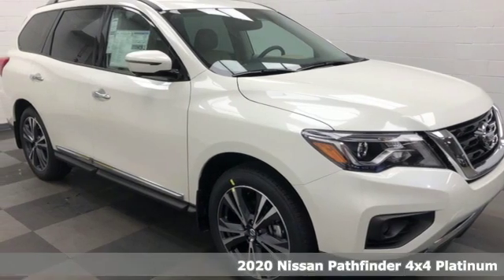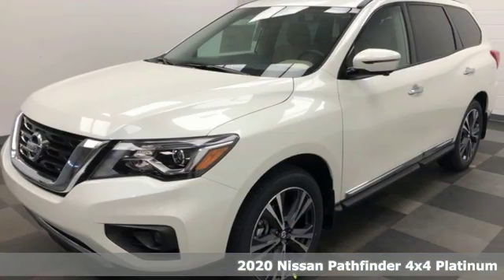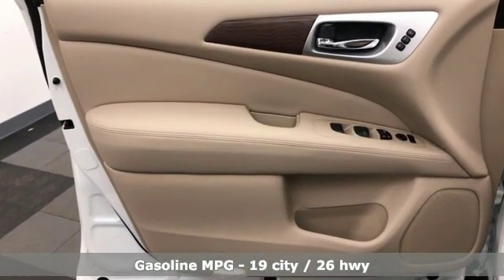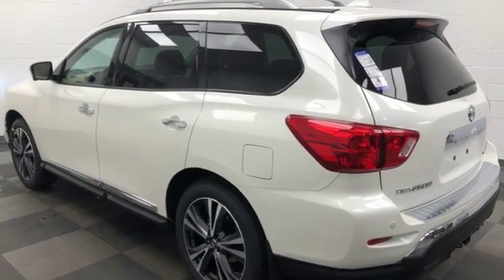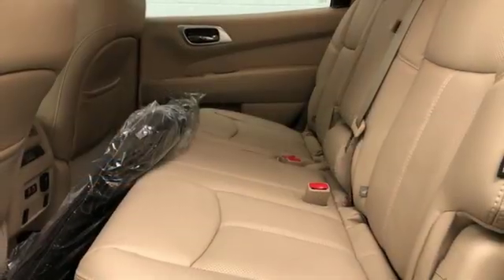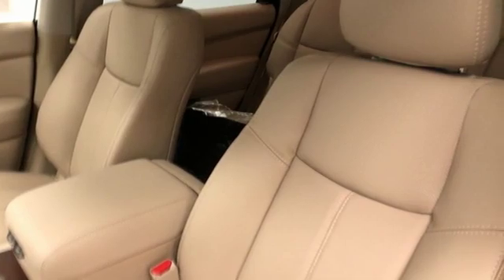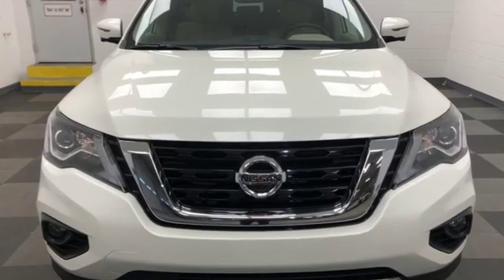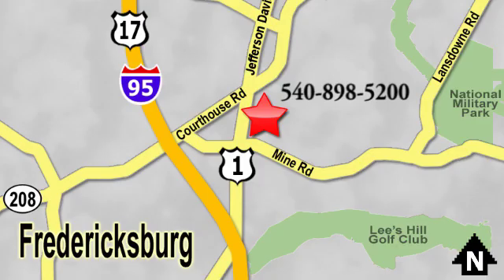New 2020 Nissan Pathfinder Richmond VA Fredericksburg, VA PLC604763 - SOLD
Year: 2020
Make: Nissan
Model: Pathfinder
Trim: Platinum
Engine: V6
Transmission: CVT with Xtronic
Color: White
Interior: Almond
Stock #: PLC604763
VIN: 5N1DR2DM4LC604763
Pearl White 2020 Nissan Pathfinder Platinum 4WD CVT with Xtronic V6brbrHOME OF THE LIFETIME WARRANTY. 19/26 City/Highway MPGbrbrbrWe make every effort to provide accurate information, please verify options and price before purchase, Pohanka is not responsible for errors or omissions. All vehicles subject to prior sale. Quoted price available on in-stock units only. All prices are exclusive internet prices only. Financing is subject to approved credit through designated lender. Price plus tax, tags, dealer processing fee of $799 and freight of $810 - $1100. All customers will qualify for all manufacturer rebates and incentives included in the price, some require financing through the manufacturer. Some manufacturer rebates are not compatible with special manufacturer finance offers. Manufacturer Rebates and incentives are valid during the time period set by the manufacturer and are subject to change without notice. Additional manufacturer rebates and incentives may apply to those who qualify and may lower the sales price. 2 or more available at this price. Pohanka is not responsible for errors or omissions. Price includes all rebates and incentives available and is plus Taxes, Tags, $699 Processing Fee, Freight, Dealer Preperation Fee and any installed options. Please note some rebates have requirements and or qualifications and assume financing with manufacturer at standard rates.: $1000 - Nissan Customer Bonus Cash - Armada/Pathfinder. Exp. 01/31/2020 $3000 - Nissan Customer Cash - National. Exp. 01/31/2020

Address:
5200 Jefferson Davis Hwy